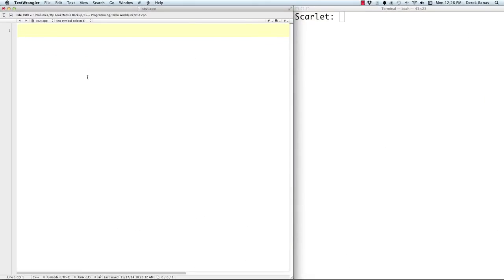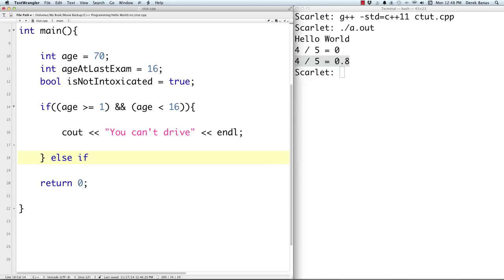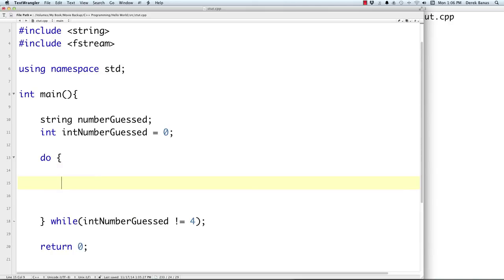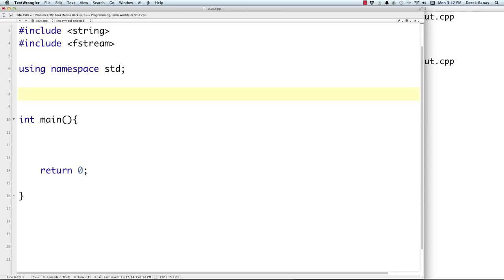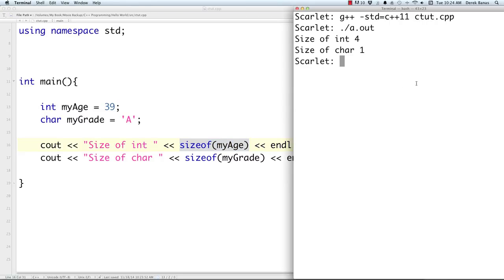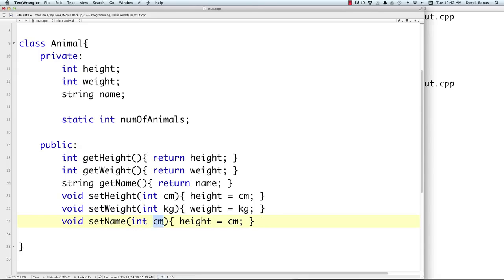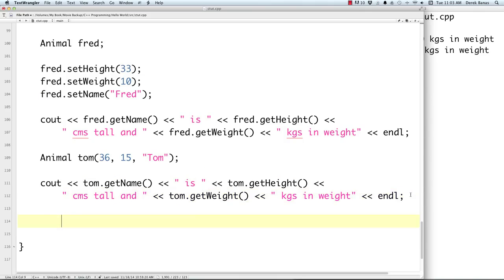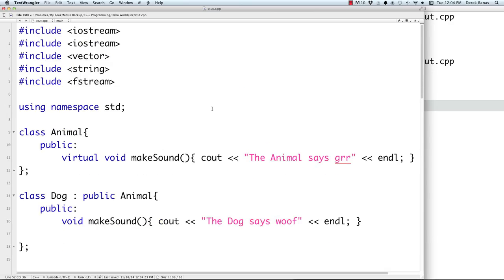C++ Programming /easy steps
C++ Tutorials From Basic to Advance